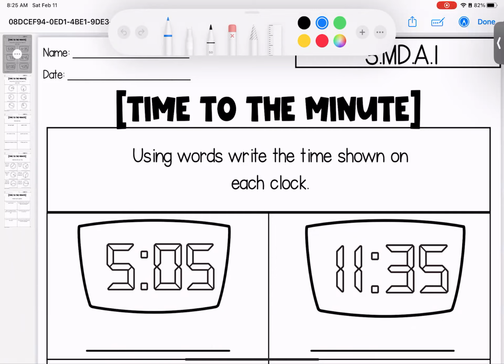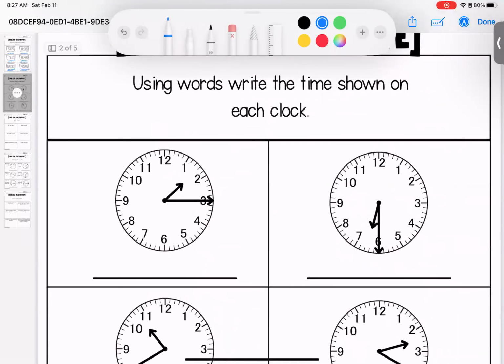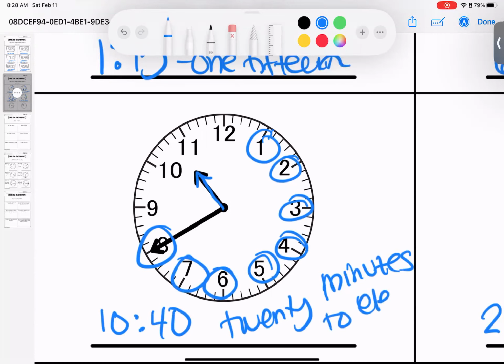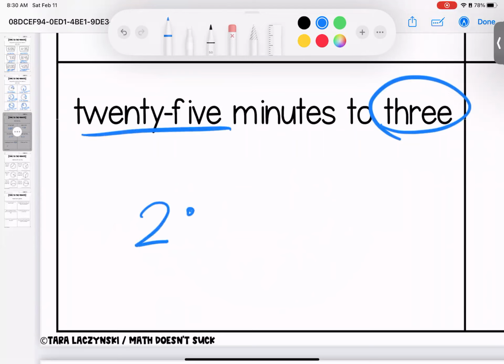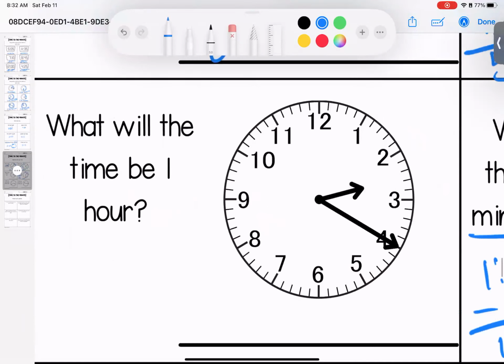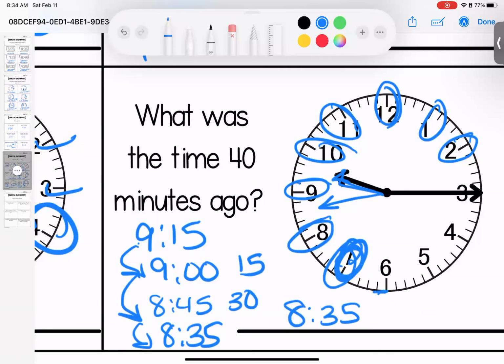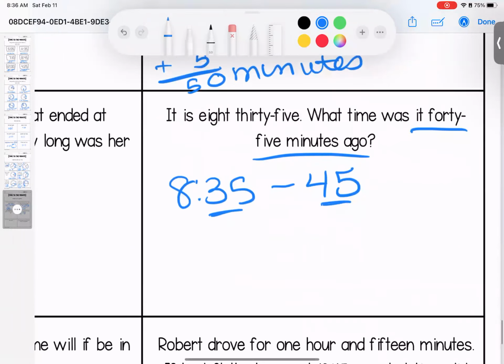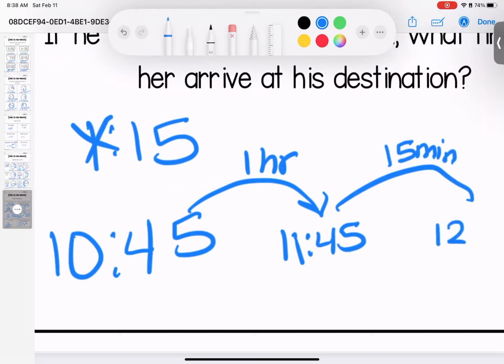Week 22 : Time Mastery Unveiled - 3rd Grade Time to the Minute Homework Review! 📚⏰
🚀 Dive into the world of 3rd grade math with me as we unravel the intricacies of telling time to the minute. In this comprehensive homework review, we'll break down key concepts, address common challenges, and equip you with effective strategies to conquer your homework with confidence.

Whether you're a student seeking extra practice or a parent looking to support your child's learning, this video is your ultimate guide. Let's make telling time to the minute a breeze together! 🌈✨

This week's homework looked at time to the minute.

2nd assignment review begins at 2:02

3rd assignment review begins at 4:52

4th assignment review begins at 6:03

5th assignment review begins at 9:40